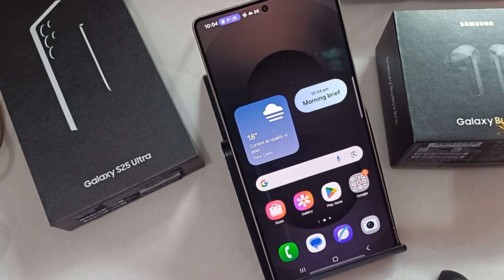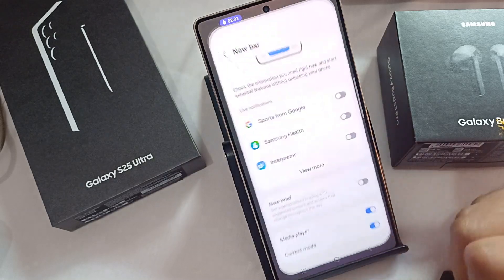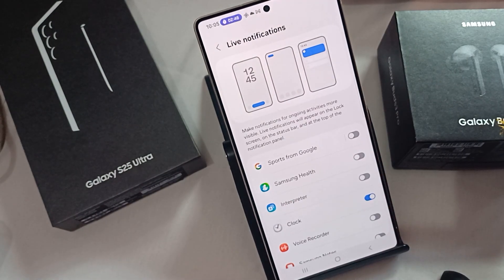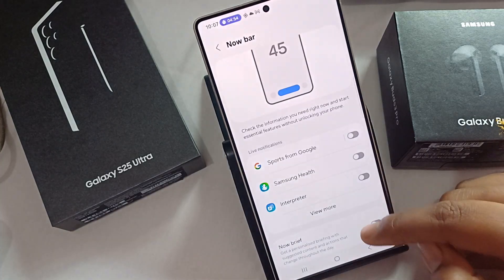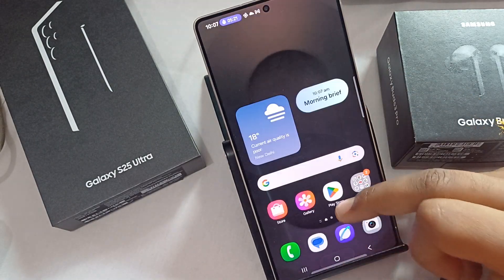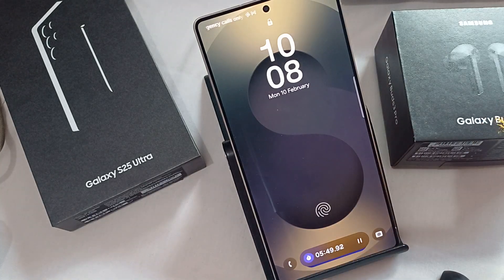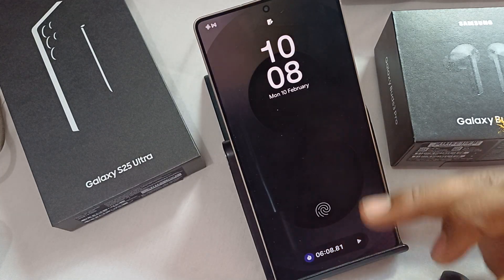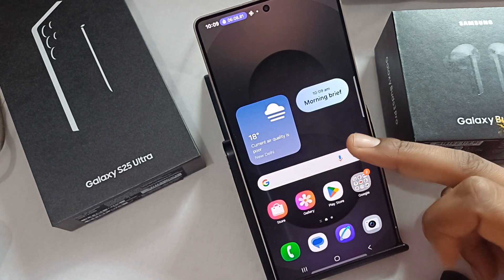Samsung Galaxy S25/ S25 Ultra: How To Enable & Customise Now Bar Feature (Live Notifications, Music)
In this informative video, we explore the Samsung Galaxy S25 and S25 Ultra, focusing on the innovative Now Bar feature. Learn how to enable and customize this functionality to enhance your user experience. We will guide you through the process of setting up live notifications and managing music controls, ensuring you make the most of your device's capabilities. Join us for a step-by-step tutorial that will help you personalize your smartphone to suit your needs.